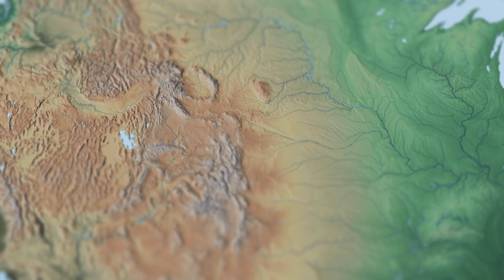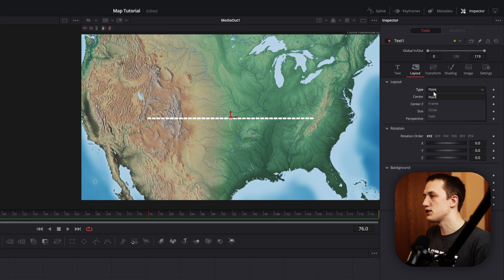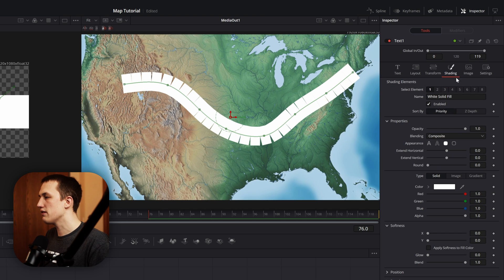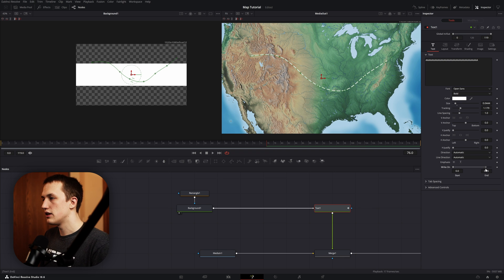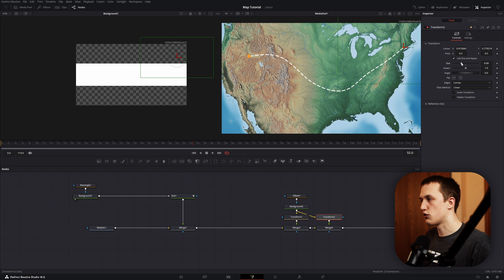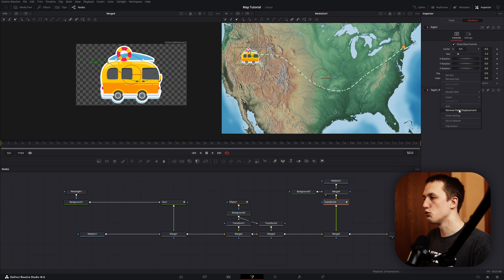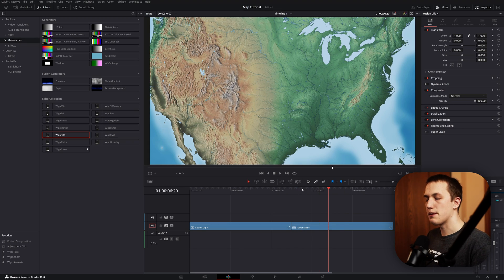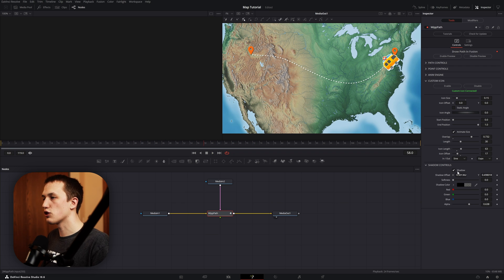Build Map Animations in DaVinci Resolve!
Learn how to make custom lines for map animations! This video covers how to make solid, dotted, dashed, and custom line styles without any plugins in DaVinci Resolve Fusion!

⚡EditorCollection, animations in a few clicks!

🛒 EditorTitles, the ultimate DaVinci Resolve Title Pack!

⚙️ Recording and Editing Gear: